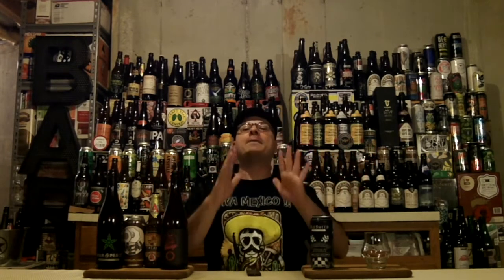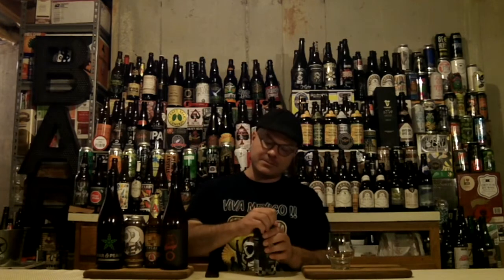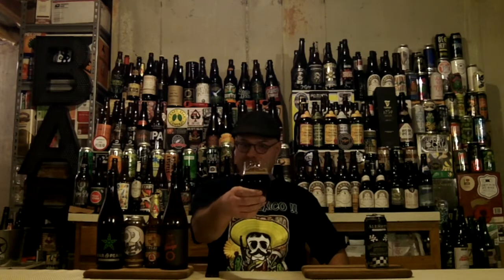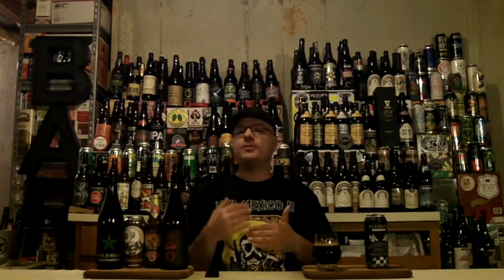AleSmith Speedway Stout - Canned (12.0% ABV) DJs BrewTube Beer Review #1055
Aloha BrewTube:

In this episode of DJs BrewTube I review another big ass Imperial AleSmith Speedway Stout.  AleSmith Speedway Stout is a Coffee Russian Imperial Stout (RIS) that clocks in at, 12.0% ABV and is a year-round serving.  AleSmith Speedway Stout is described as follows:

"Speedway Stout’s ominous, pitch-black appearance has become a hallmark of this modern-day classic. Chocolate and roasted malts dominate the flavor, supported by notes of dark fruit, toffee, and caramel. A healthy dose of locally-roasted coffee from Ryan Bros. Coffee, Inc. added to each batch brings out the beer’s dark chocolate flavors and enhances its drinkability. Despite its intensity, Speedway Stout’s fine carbonation and creamy mouthfeel make it very smooth and surprisingly easy to drink. This beer ages very well and will continue to mature for many years to come."

This description sounds great. Lets see if AleSmith Speedway Stout lives up to this grand description and the hype that surrounds it. Enjoy the review. Written review follows:

AleSmith Speedway Stout WRITTEN REVIEW:

A: AleSmith Speedway Stout pours completely black, with a 1-1/2 finger head of tight chocolate colored bubbles.  Plenty of glass lacing was left behind as the head receded and no alcohol legs but alcohol curtains were observed.

S: Roasted malt, chocolate, coffee, mild dark fruits and a bit of faint earthy hops combined with sweetness round out the nose.  The aroma is very reminiscent of many imperial stouts I have hadI have had just sweeter.  No alcohol is detected in the aroma.

T: Follows the nose to a ( T ).  Roasted malt, chocolate, coffee, mild dark fruits and a bit of faint earthy hops combined with sweetness round out the nose.  The flavor is very reminiscent of many Bourbon barren aged stouts I have hadI have had just sweeter. No alcohol is detected in the pallet.

M: Medium-full bodied and smooth with spot on carbonation.  Very easy to drink.  No alcohol heat was detected even as the beer warmed.  Save a bit of chest warming.

O:  AleSmith Speedway Stout is very reminiscent of many big coffee stouts I have hadI have had just sweeter.  In this sense it is a very good beer.  Even though there are some big coffee stouts out there of acclaim, I am still a fan of of Speedway stout.  In fact I consider it a craft beer classic.   I would definitely drink AleSmith Speedway Stout again and recommend it.

Serving Type: Can (16 oz)

AleSmith Speedway Stout REPORT CARD:

DJ =  (  A )

BeerAdvocate =  99

Untappd = 4.22 caps

NOTE / Music Credits: Free Dog by Silent Partner, YouTube Stock Sound / Music Samples included in YouTube Creator Studio.

CHEERS!!!

DJ